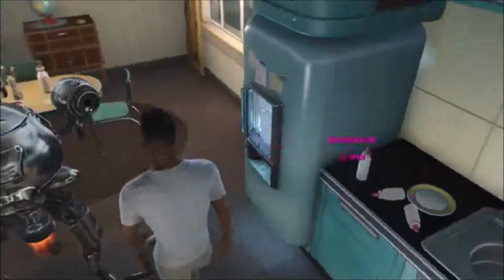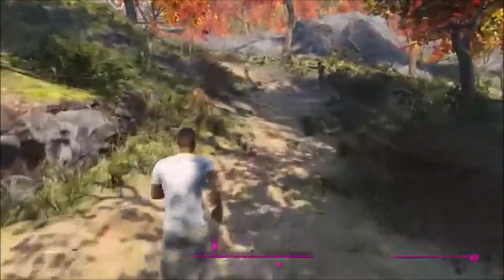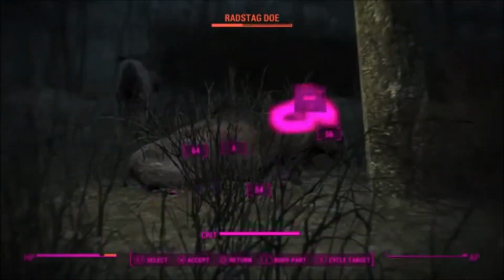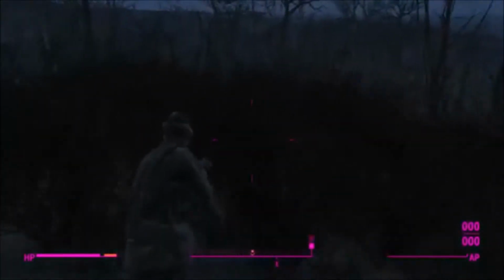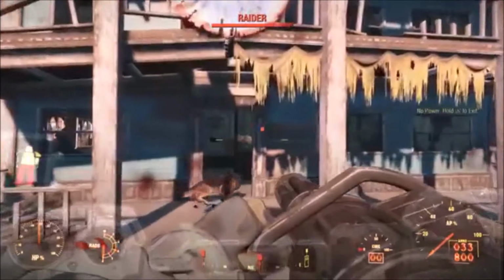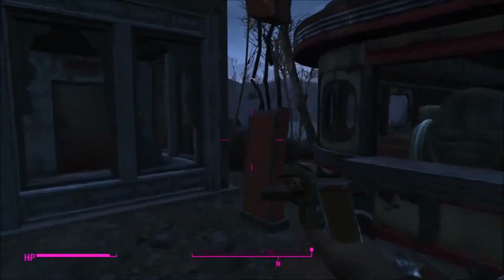Fallout 4 Quick Review - Happy Outlet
My first ever review in history. very rough around the edges.